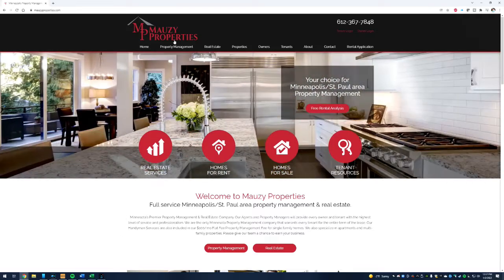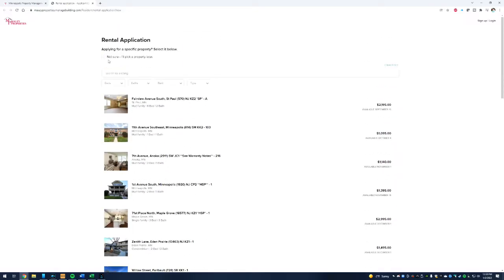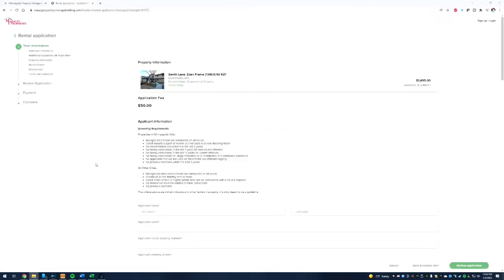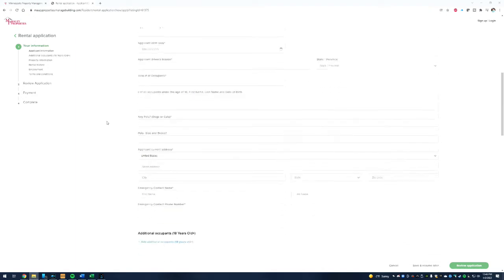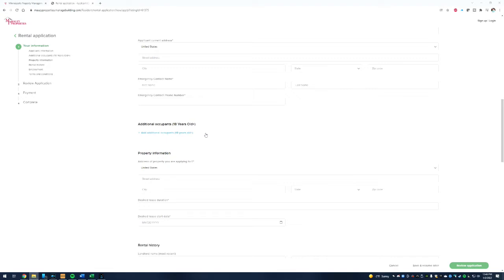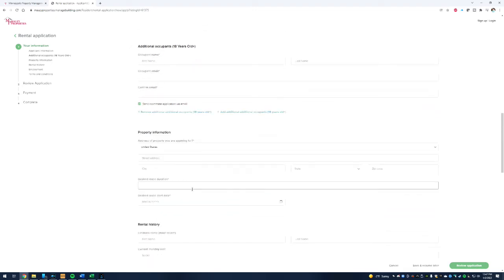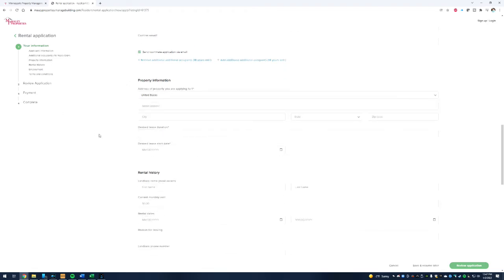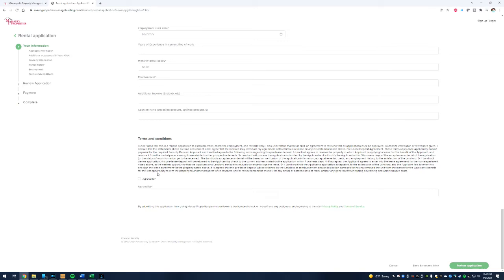Rental Application Process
See one of our rentals that you love? Watch this video to learn how to complete the rental application.